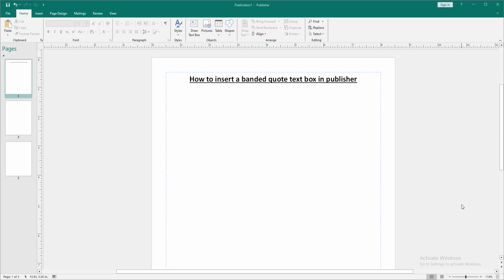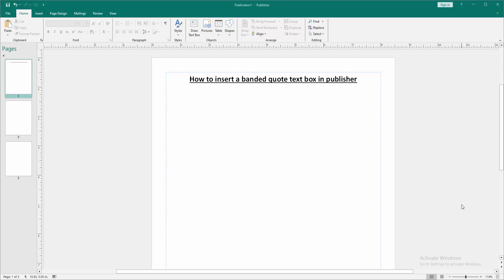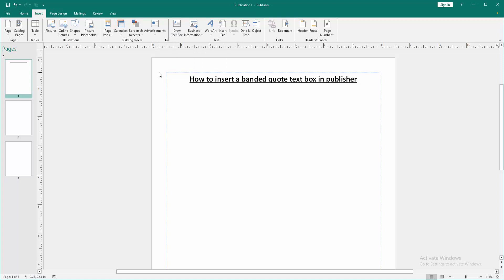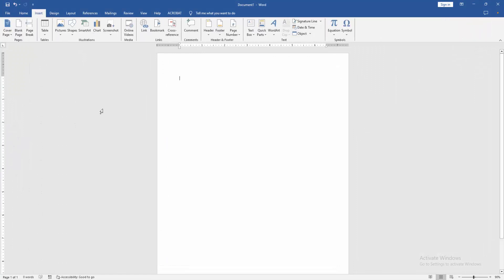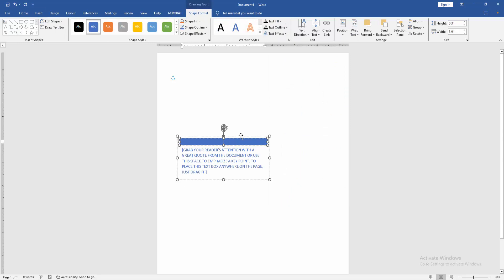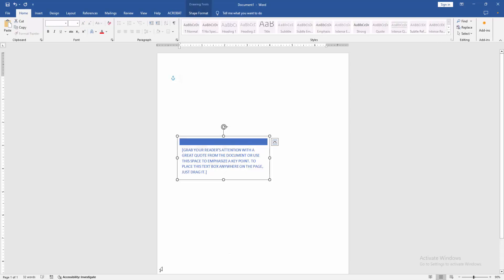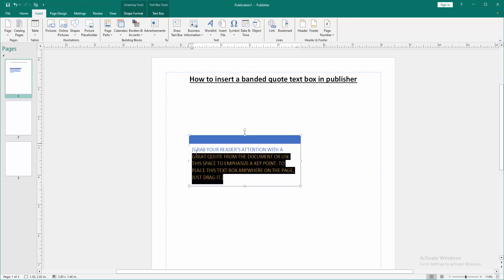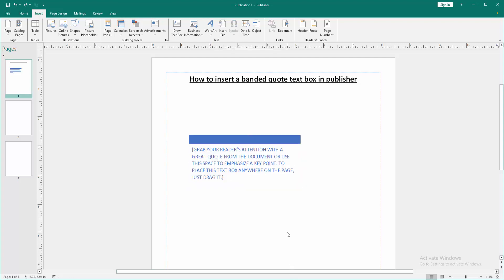How to insert a banded quote text box in publisher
Assalamu Walaikum,
In this video I will show you, How to insert a banded quote text box in publisher.  Let's get started.